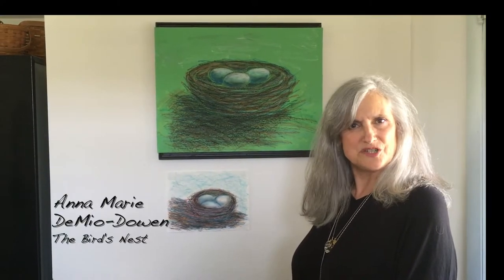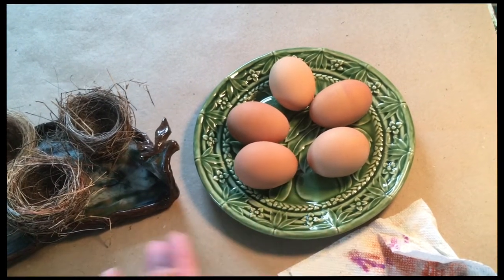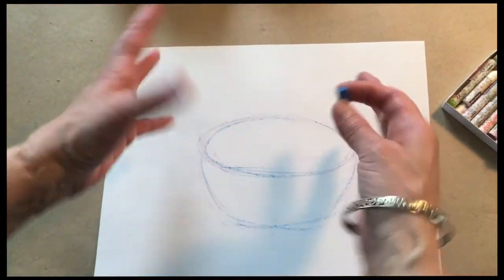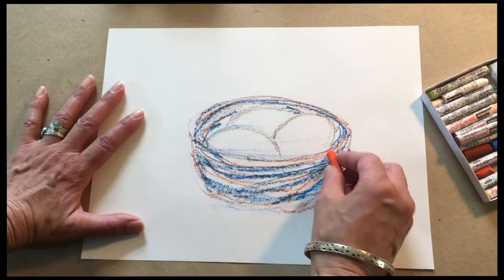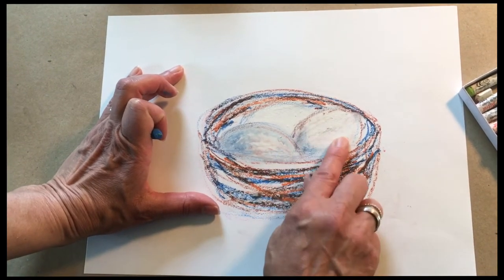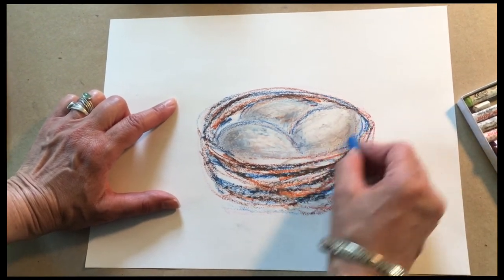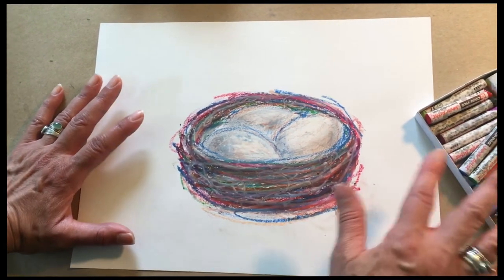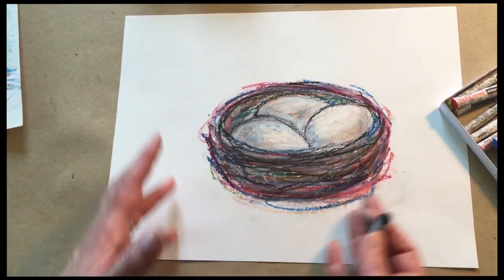Art at Home: The Bird's Nest with Anna Marie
For all ages! Learn to use oil pastels to create your own bird's nest drawings.

Taught by Teaching Artist Anna Marie DeMio Dowen.

The 'Art at Home' series is an initiative by The Arts Center in Orange's Outreach program to provide arts educational resources to our community (and beyond!). Learn more about our Outreach program here:

The Arts Center in Orange is a registered 501(c)(3) nonprofit organization. Interested in supporting us and our mission to increase the quality of life in our community by promoting an appreciation for fine contemporary arts?